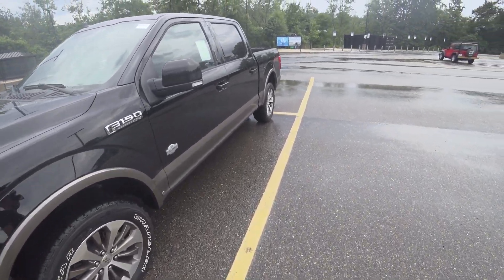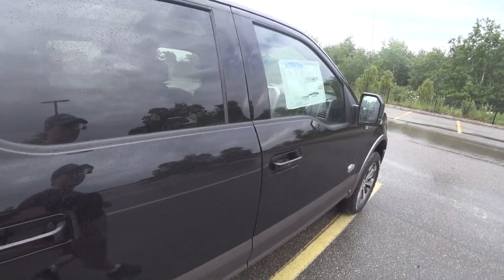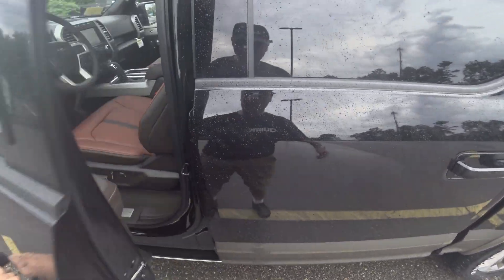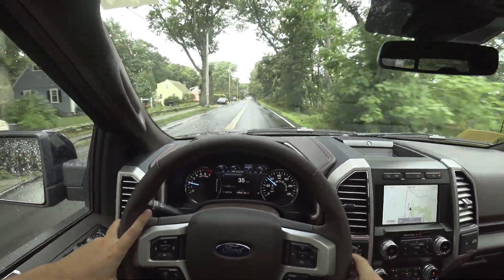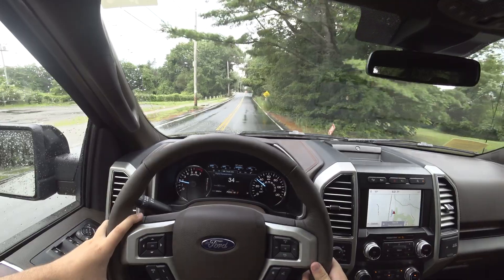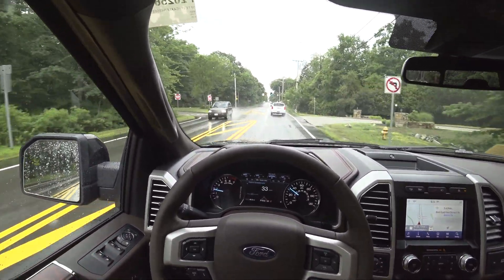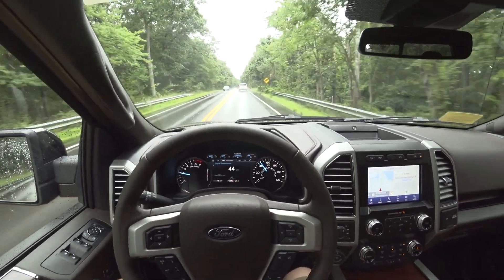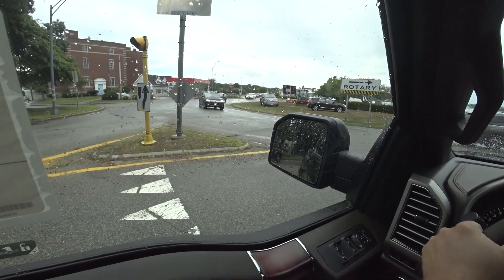2020 Ford F150 King Ranch P.O.V Review